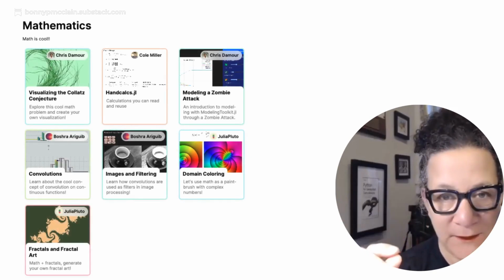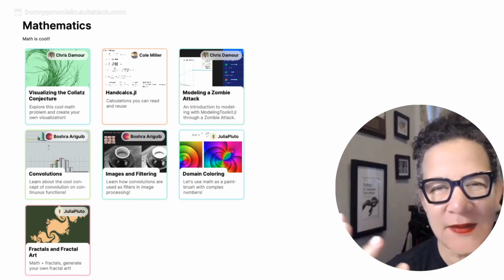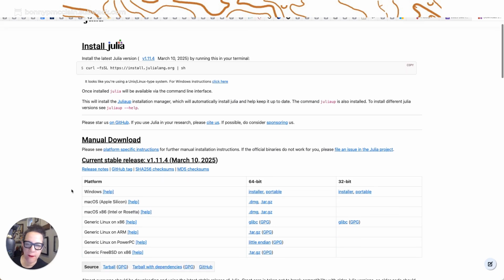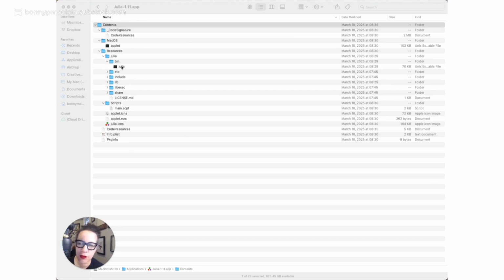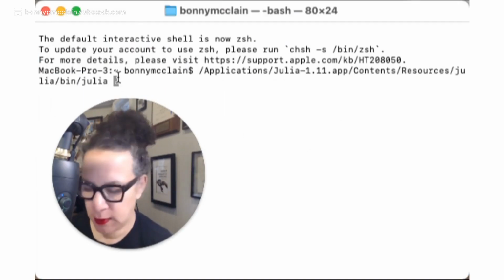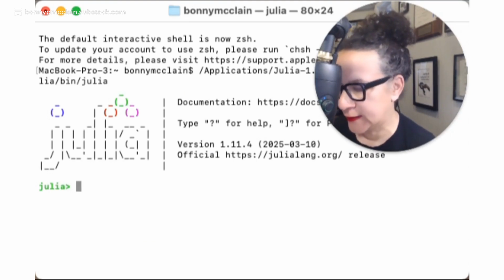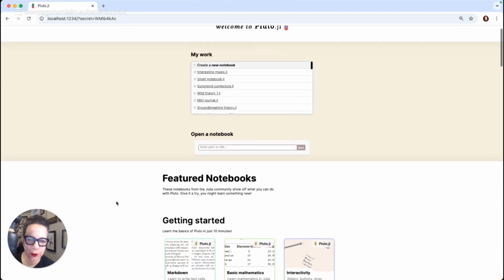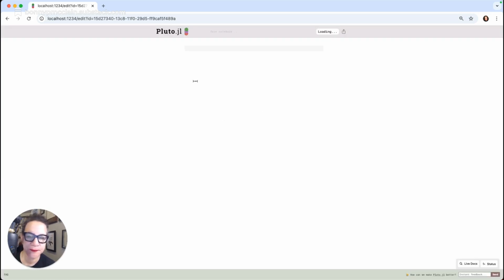More tools in the toolbox...